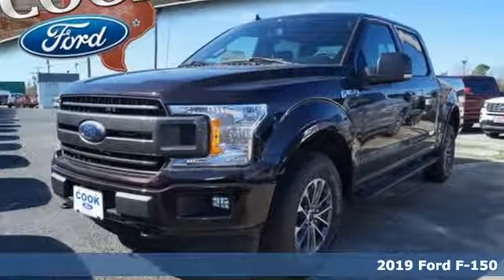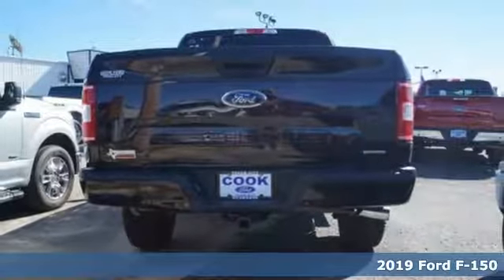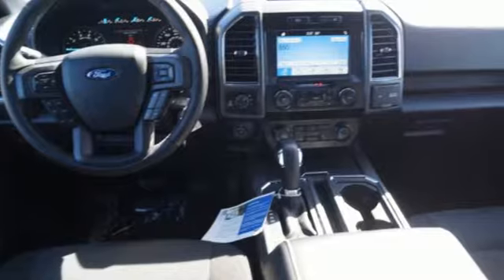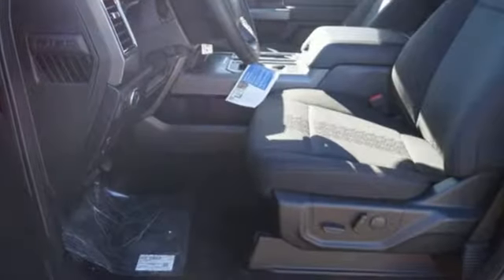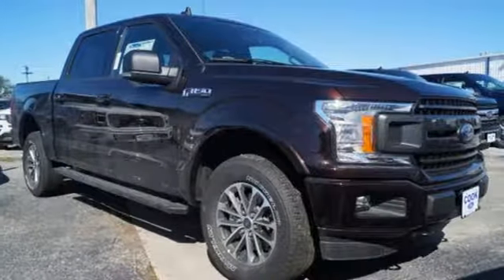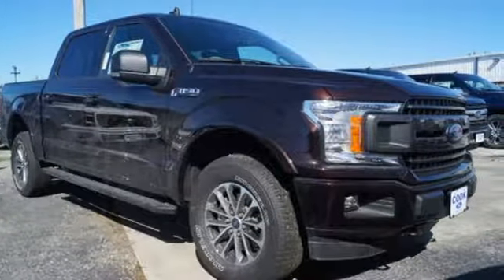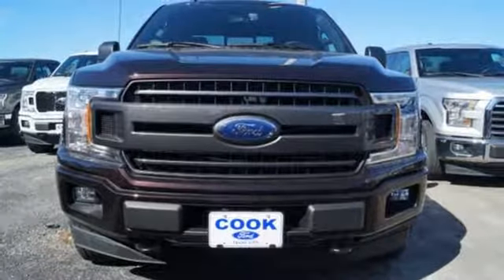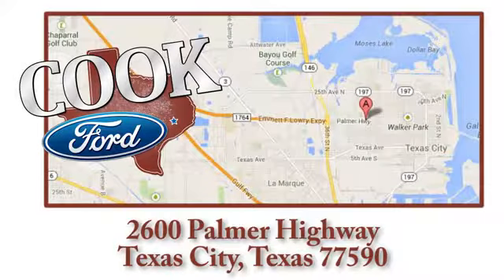New 2019 Ford F-150 Texas City TX League City, TX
Year: 2019
Make: Ford
Model: F-150
Trim: XLT
Engine: EcoBoost 3.5L V6 GTDi DOHC 24V Twin Turbocharged
Transmission: 10-Speed
Color: Red
Interior: Black
Stock #: KFA79658
VIN: 1FTEW1E40KFA79658
 Rebates subject to geographical qualification. Price includes: *Manufacturera€TMs Rebates shown above are subject to residency restrictions. Any customer not meeting the residency restriction will receive a dealer discount in the same amount of the manufacturer rebate. $750 - Bonus Customer Cash. Exp. 04/01/2019, $500 - Auto Show Retail Bonus Customer Cash. Exp. 01/31/2019, $750 - Retail Customer Cash. Exp. 04/01/2019

Address:
2600 Palmer Hwy